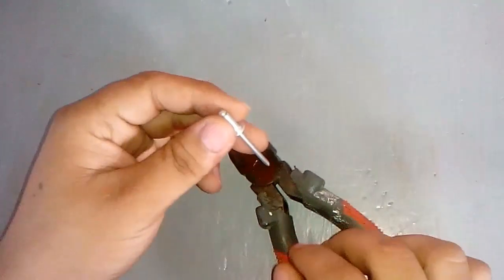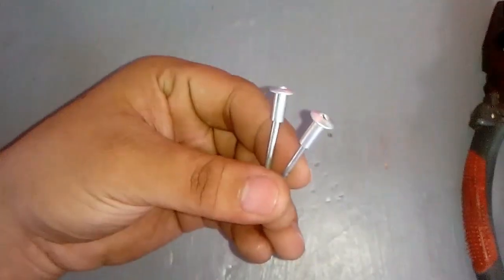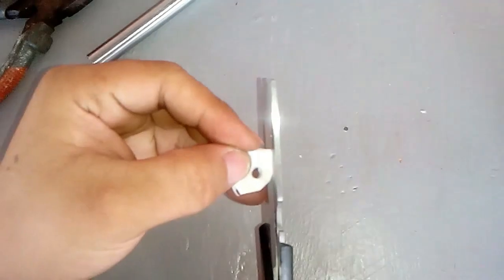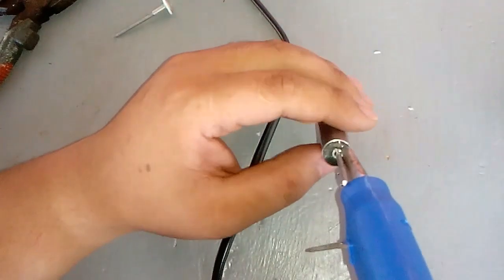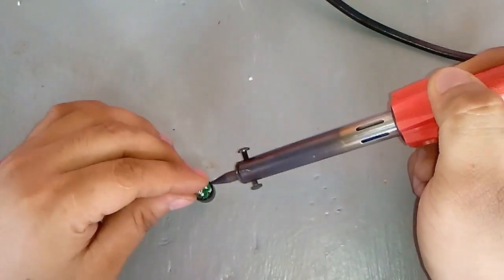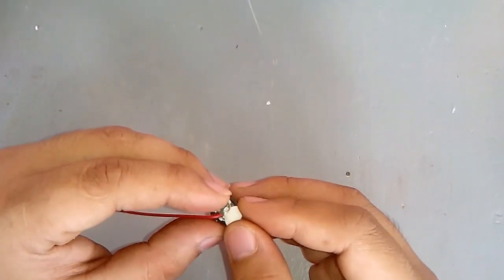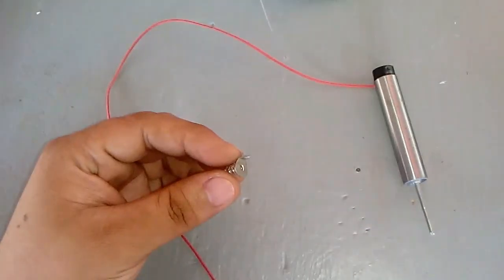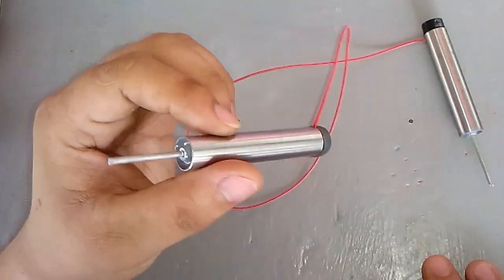DIY Continuity Tester (Beep Sound Type)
Project no.19 Diy Continuity Tester Beep Sound Type

This Project is a Tester For Continuity, It is Simple Not Expensive Easy to Make/Build And Really Works Very Well.
It uses a Computer Beep Sound Speaker that Beeps when Detects Continuity.
Have Fun Making This One And Have a Nice Day :)